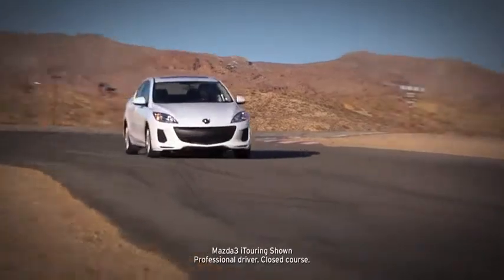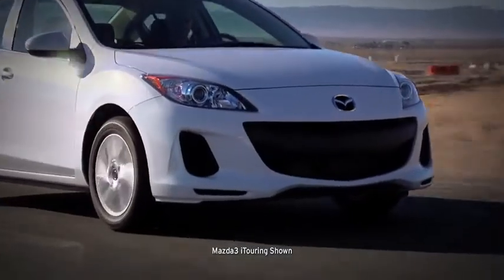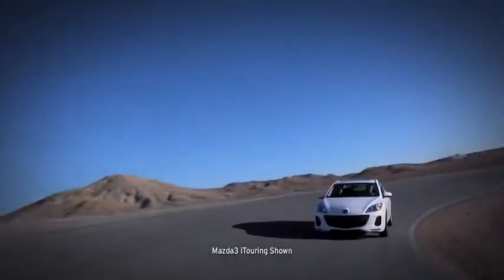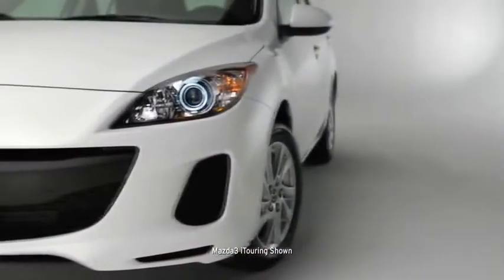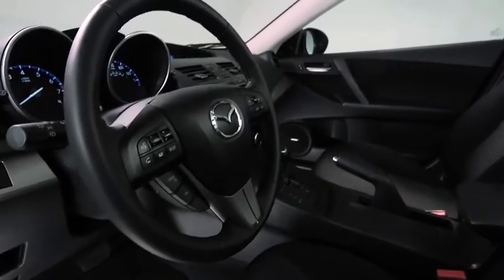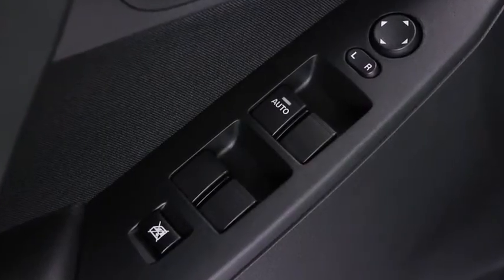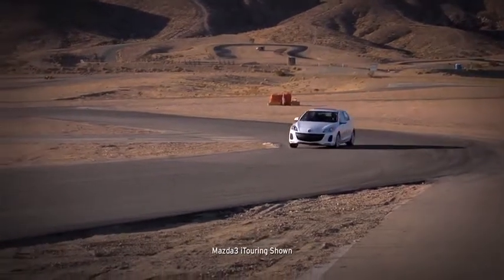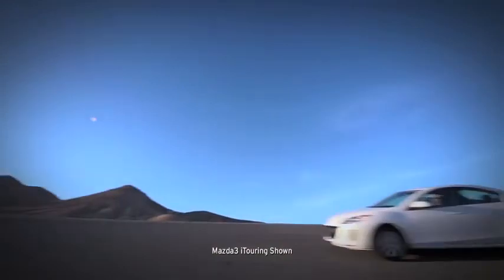2013 Mazda3 — 4 Door Sedan iSV Walkaround Mazda USA